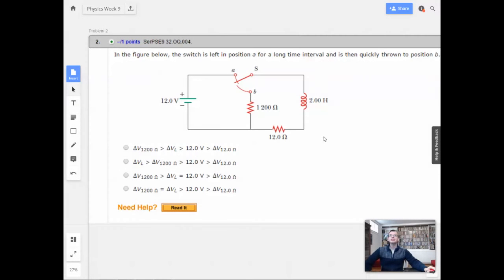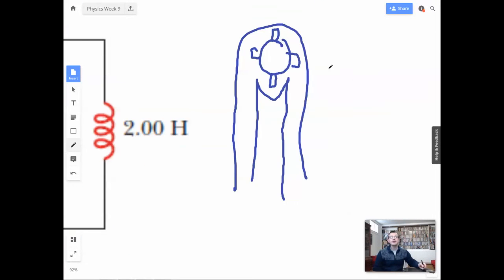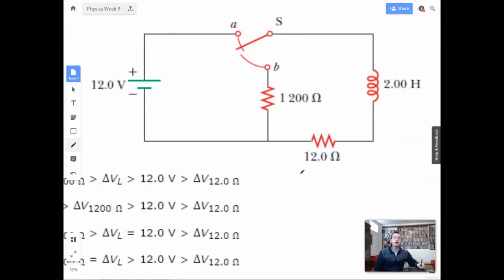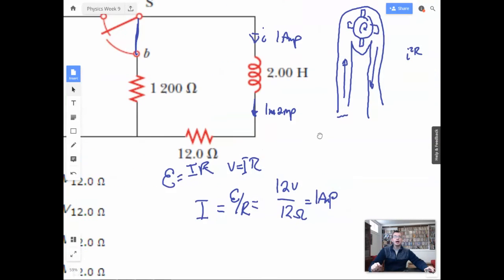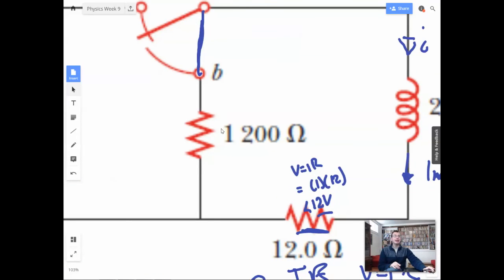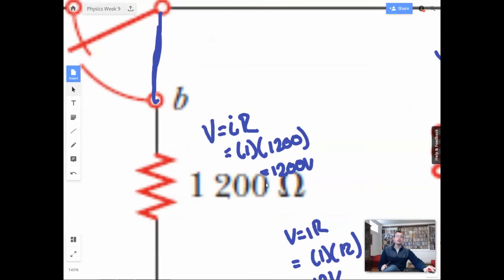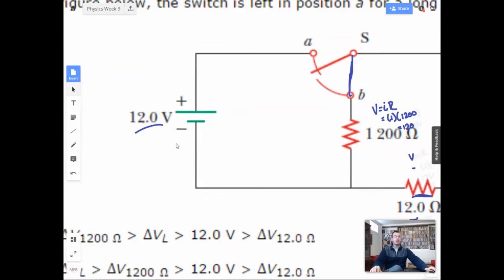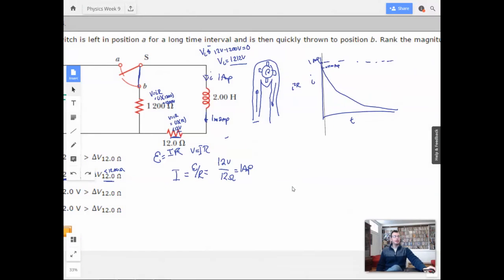Week 9 Problem 2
In the figure below, the switch is left in position a for a long time interval and is then quickly thrown to position b . Rank the magnitudes of the voltages across the four circuit elements a short time thereafter from the largest to the smallest.